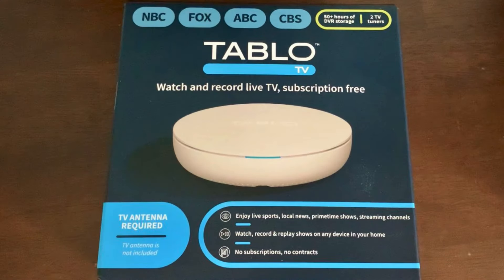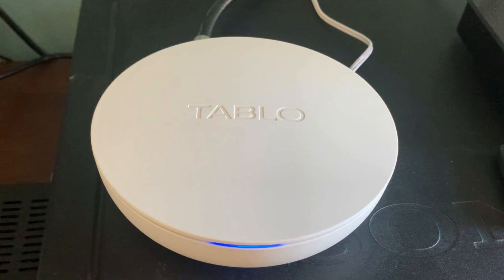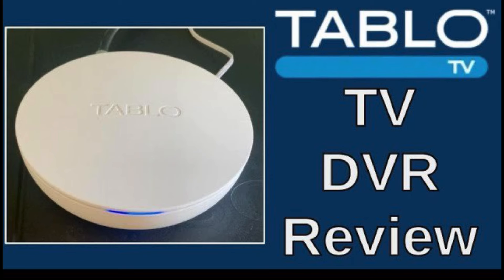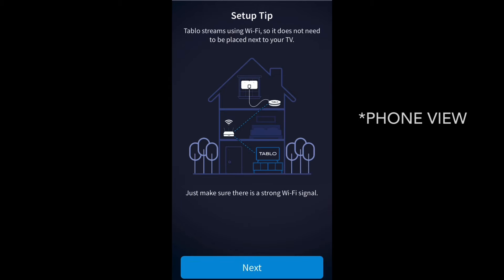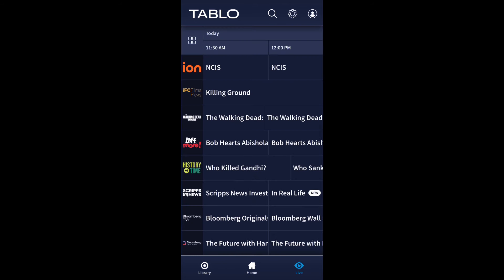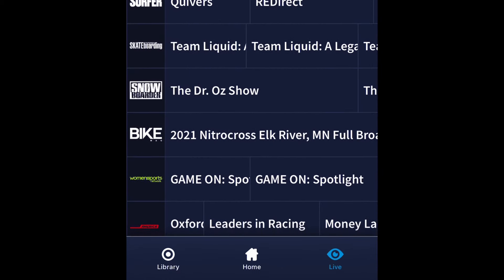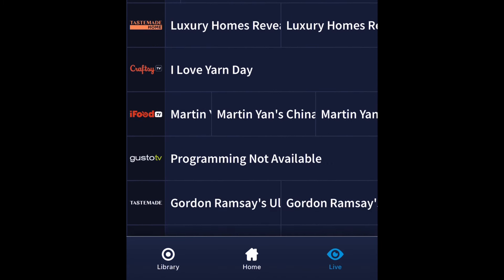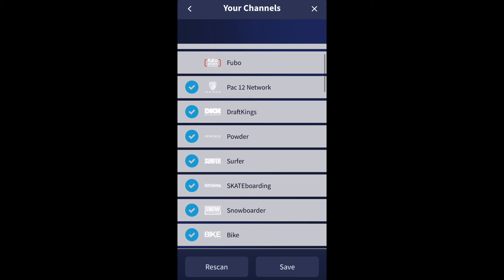Tablo 4th Gen Whole-Home Network OTA DVR adds new app for Apple TV HD and 4K models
Tablo for Apple TV - Tablo 4th generation whole-home over-the-air network tuner with DVR - New Update Apps for Apple TV HD and 4K models. Stream Live OTA and Free Streaming Channels across your home wifi network.

A review of the newest Tablo network TV tuner. Stream over the air TV antenna channels and free streaming channels to devices across your home wifi network- no subscription needed. It has a built-in 128 GB hard drive capable of storing about 50 hours of HD video, with the option of adding up to 8 TB of external storage via USB connection. Available with 2 or 4 over the air tuners built in.